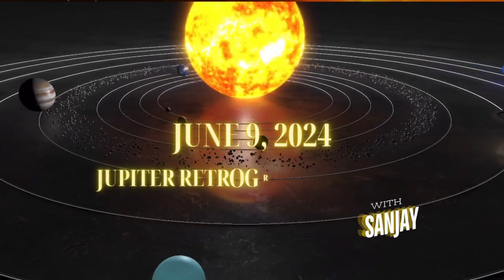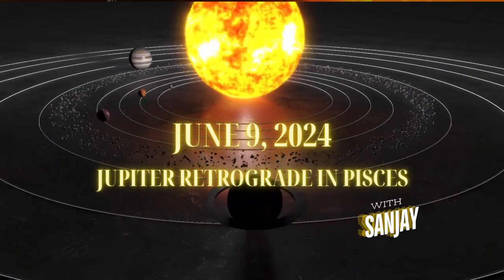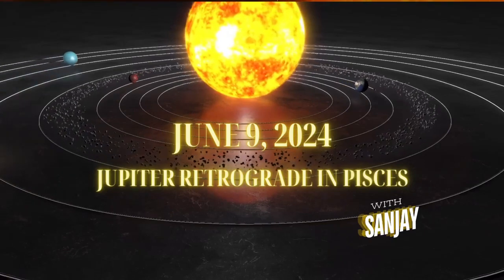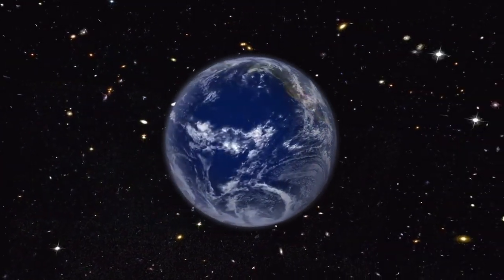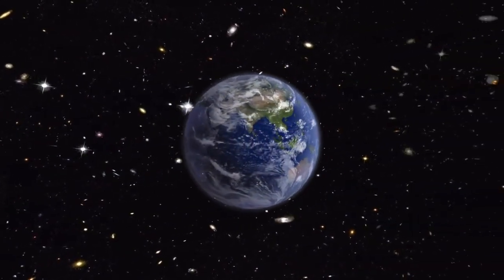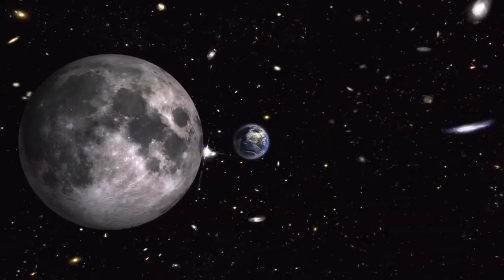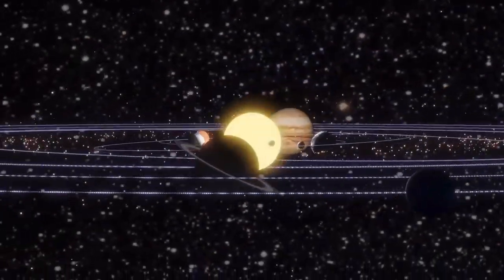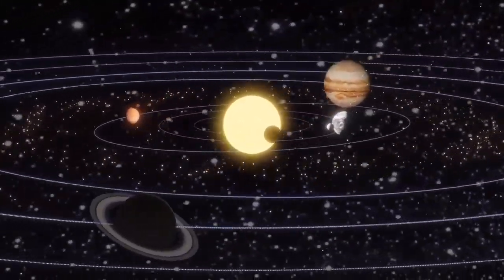June 9th Jupiter in Retrograde | Might Morphing Time 🤩 | Dreams and Intuition Taking Shape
Jupiter Retrograde in Pisces - Jupiter, the planet of expansion and abundance, turns retrograde in the dreamy and intuitive sign of Pisces, prompting introspection and spiritual growth.

Thank you to all the healing, healers healing and healers' healers who make the world brighter.  Much respect to those taking the effort to take Christ Consciousness to another level even when it hurts.